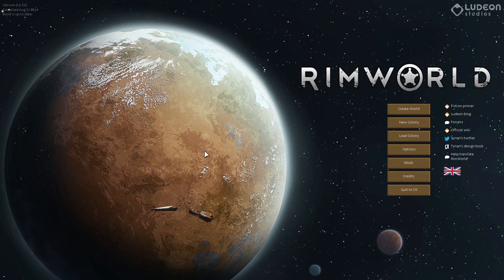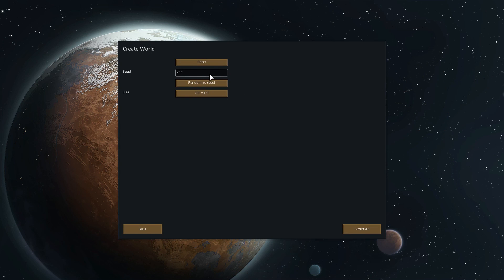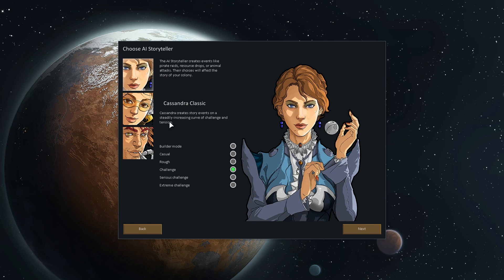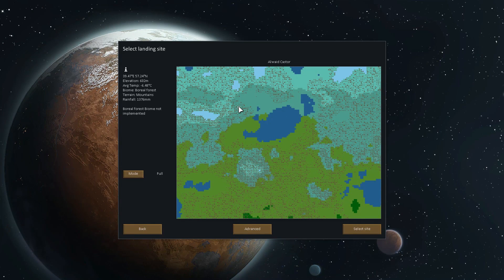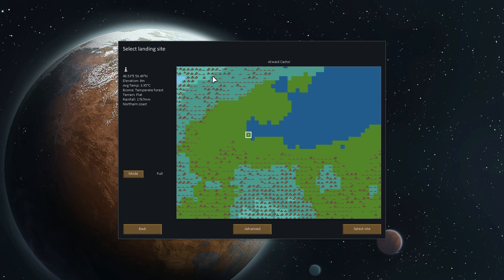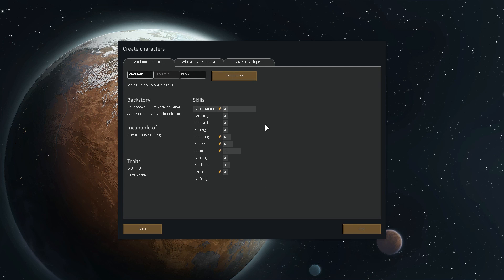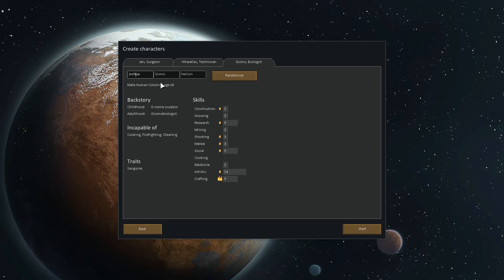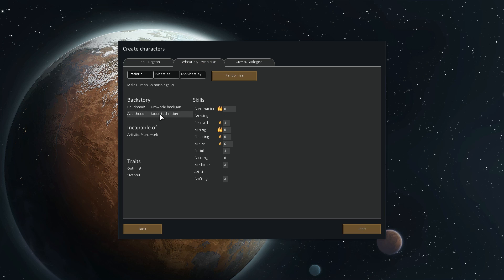RimWorld - Jen's Collective Ep 1: "Landing"